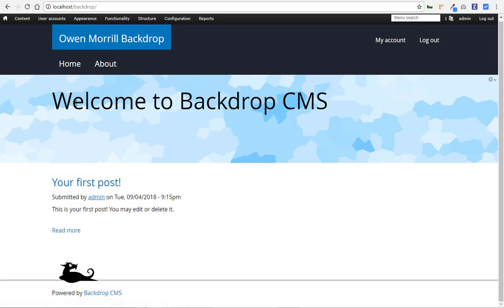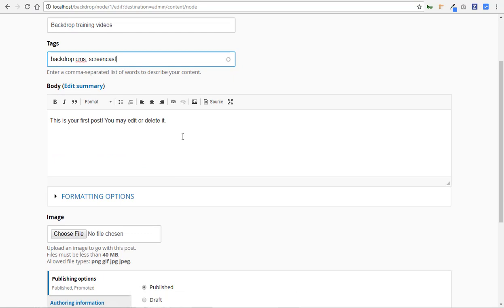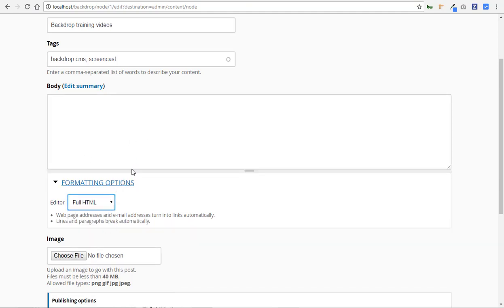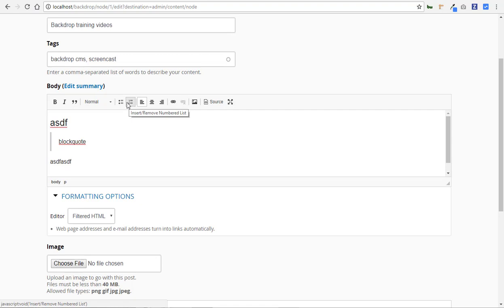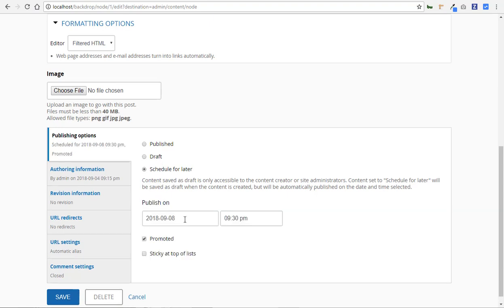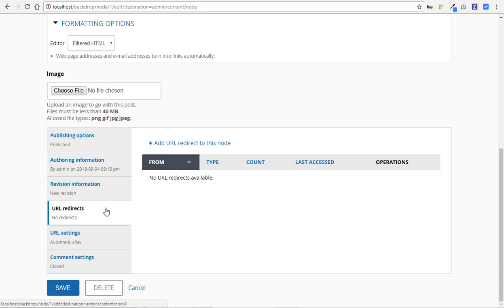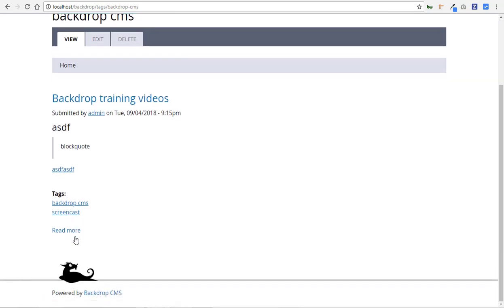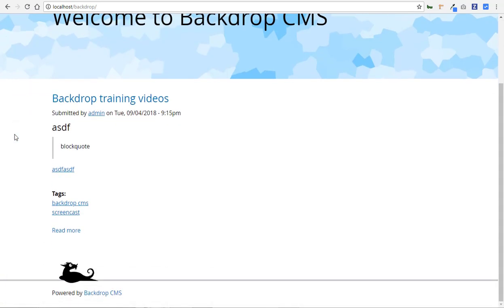How to edit and publish a page in Backdrop CMS | Authors & Site Builder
We're going to edit a page, learn all about the interface, and then set it as our homepage. We'll also go over little known Backdrop content tips, tags, and some SEO tips to boot.